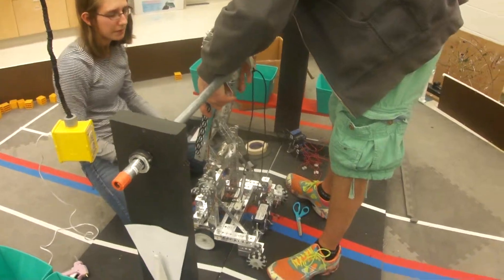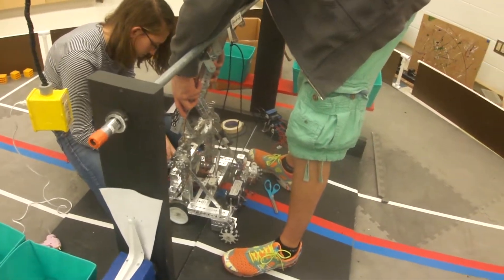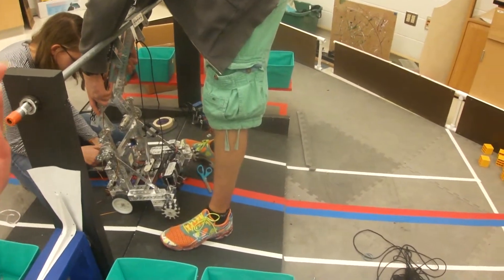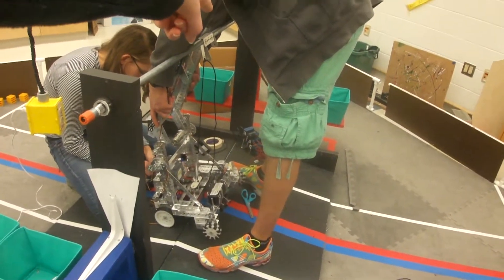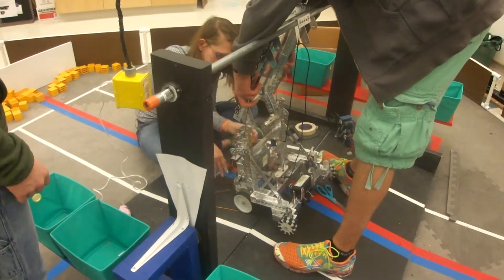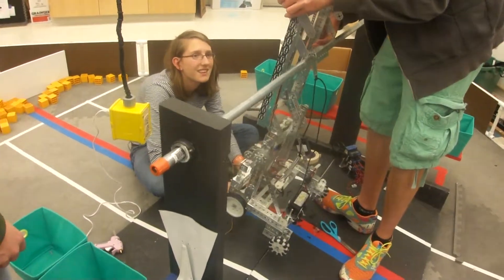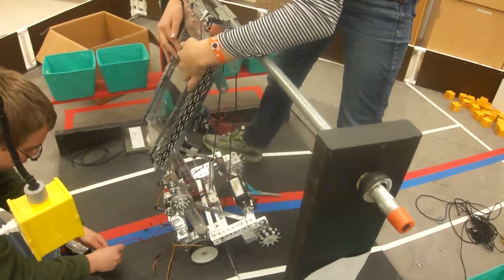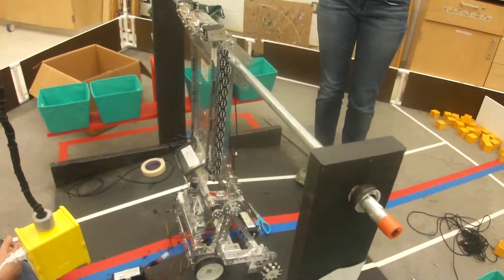Jan. 24, 2014: Testing the hanging winch